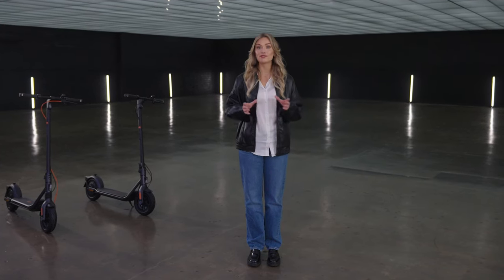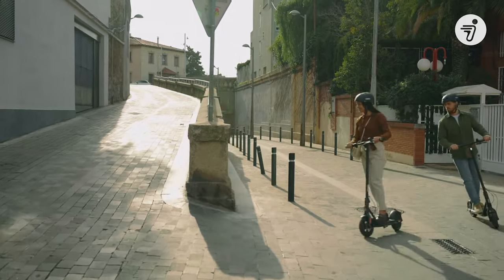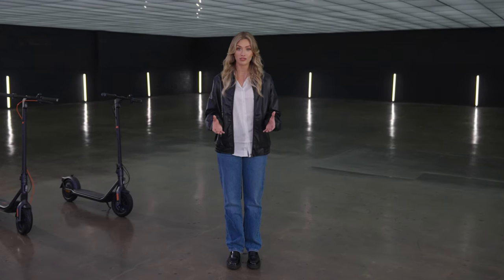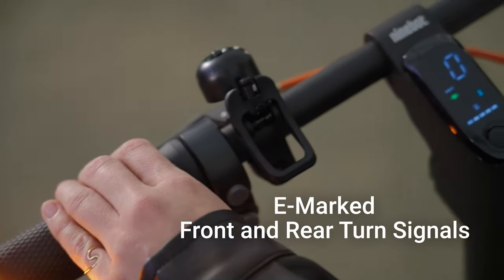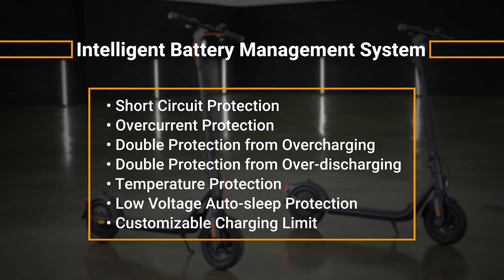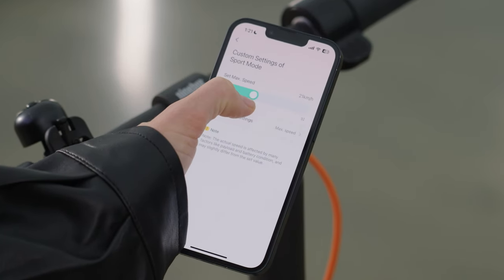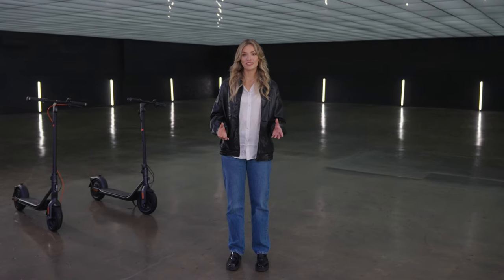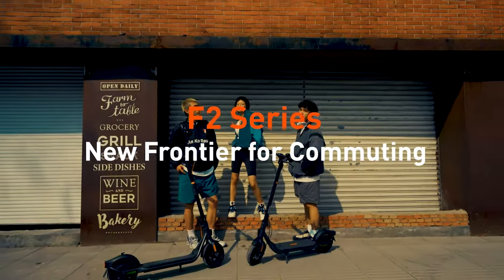Segway-Ninebot Tutorial | Kickscooter F2 Series